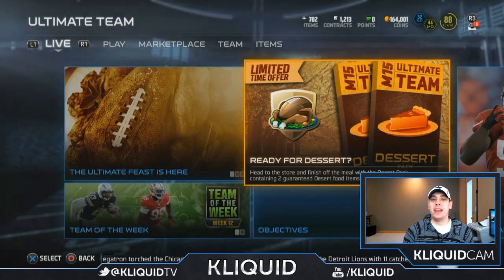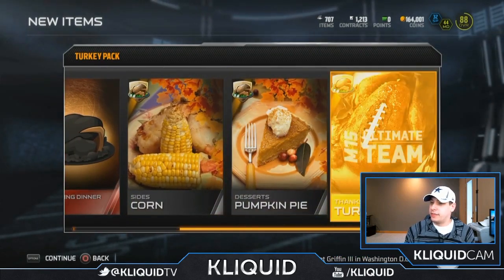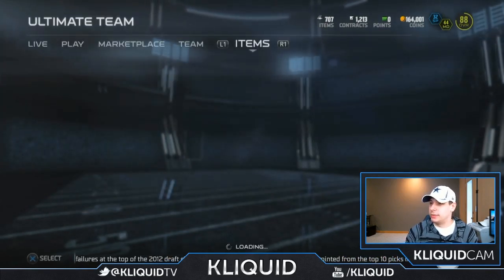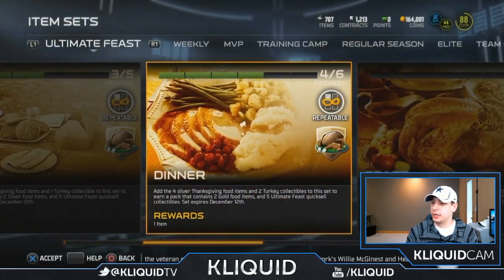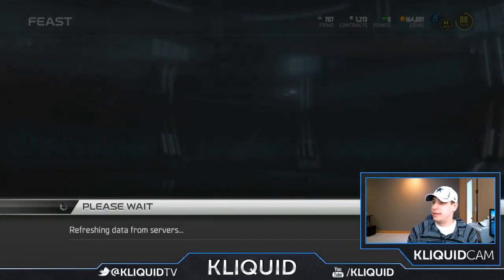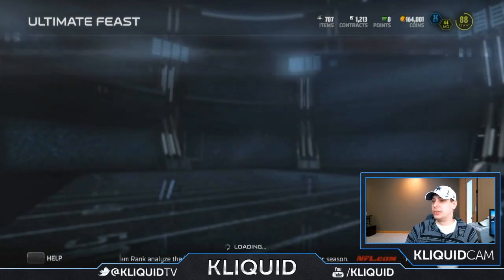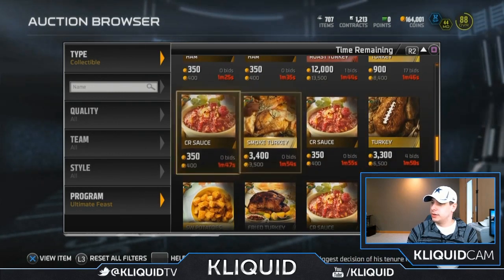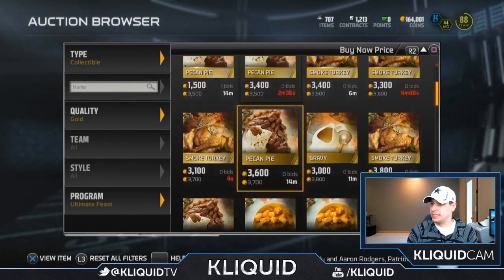MUT 15 Thanksgiving TURKEY PACK OPENING [PS4] + CORNUCOPIA Pack Update!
It's Thanksgiving week which means brand new MUT 15 Items including Turkey Packs and Cornucopia Packs! There are also some special LEGEND items that have been added to Madden 15 Ultimate Team including Deion Sanders, Barry Sanders, Ahman Green, Terrell Suggs and Troy Aikman!

This is my fourth Turkey Pack Opening!